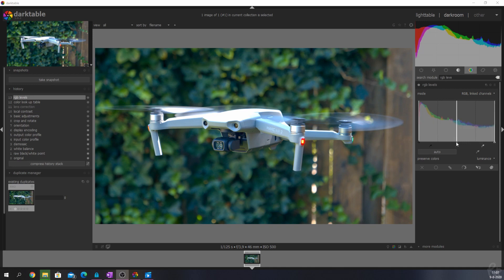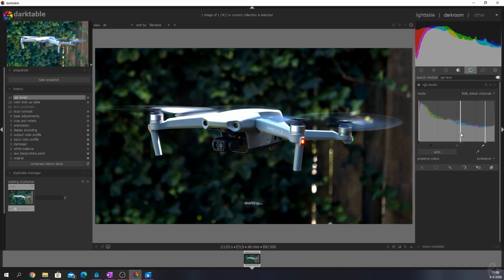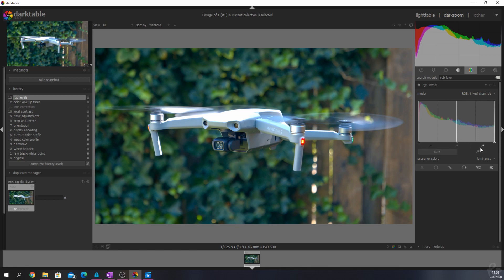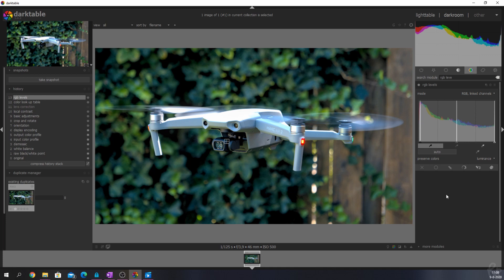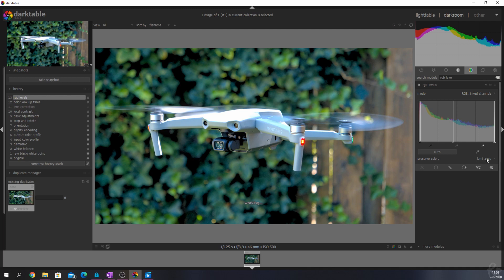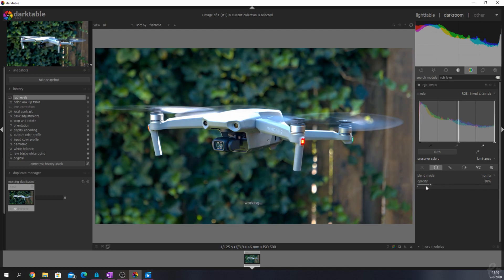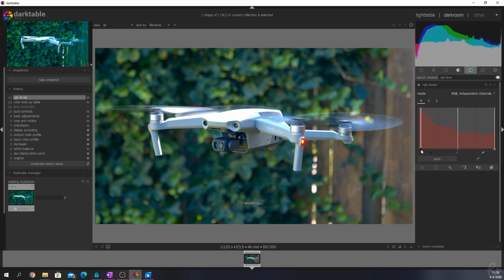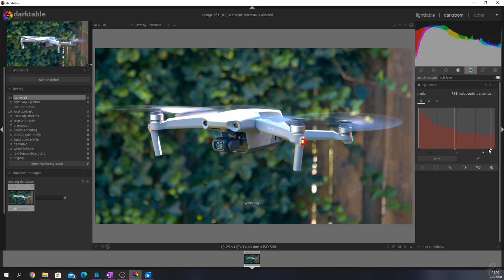The RGB Levels module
The RGB levels module is a powerful tool in which there are two options to choose from. The first one is the RGB Linked channels. This will allow you to set the black, the grey and the white point. You can do so by picking any of these sliders and moving them left or right.

When moving the slider for the black point in, you will see that the black point is being increased. The middle slider addresses the gray point of the image. When you move it to the left, the image will become more bright. When you move it to the right, it will become more dark and contrasty like. When you move the right slider in, you're moving the white point. The grey point moves parallel but you can always move it back.

HUGE THANKS to my PATREONS being part of the The Loyal Garde:
Metal Moss
Kyle Amadio

Archie Brown
Ken Buxton
Christoph Müller
Pius Ziegler

STUDIO GEAR:

Panasonic G80/G85:

Panasonic GH5:

Leica 12-60mm F2.8/4.0:

7Artisans 7,5mm F2.8 (Manual):

Blue Yeti Microphone:

Custom PC:
CPU:
Ryzen 9-3900x

Motherboard:
Asus ROG Strix X570 E-Gaming Motherboard:

GPU:
Gigabyte RTX 2070 Super Windforce 3x OC 8GB:

Memory (RAM):
G. Skill Ripjaws 32GB DDR4-3600Mhz (16GB each):

Storage:
Crucial MX500 500GB SSDs (2x):

Power Supply:
Corsair RM750 (fully modular):

Case:
Cooler Master Masterbox MB511 RGB:

My monitor:
LG27UK850: